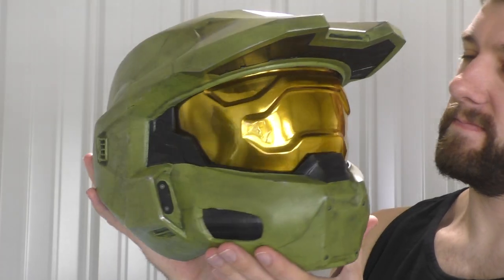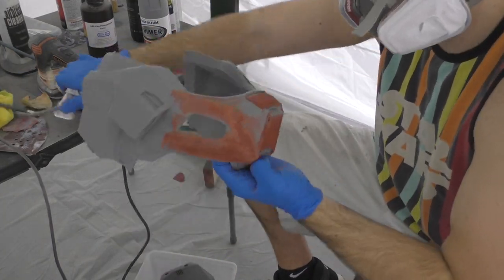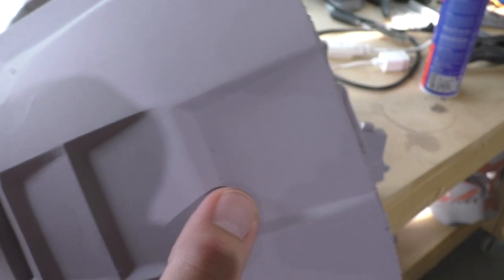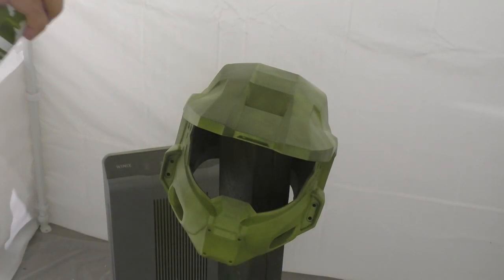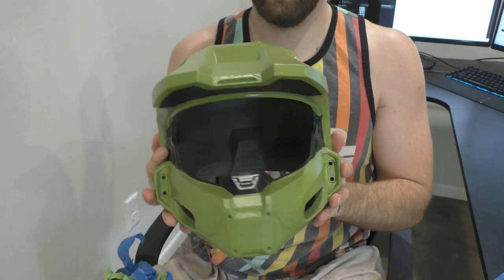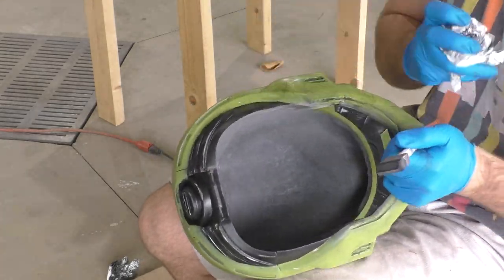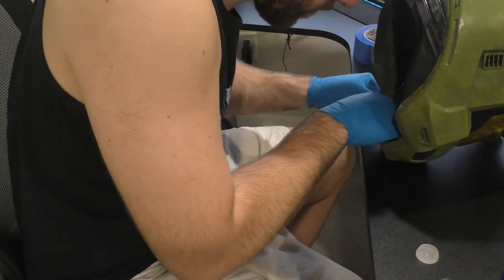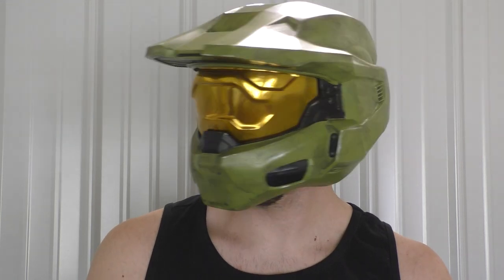Making a Halo Infinite Master Chief Helmet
In this video I go over the sanding and painting techniques I used to make my Master Chief helmet